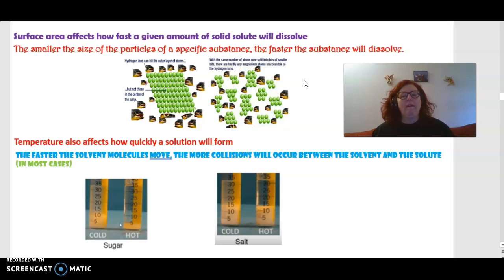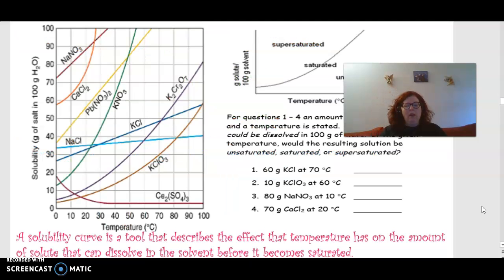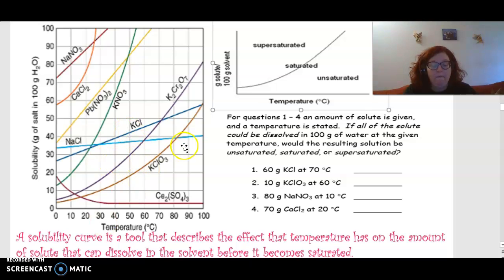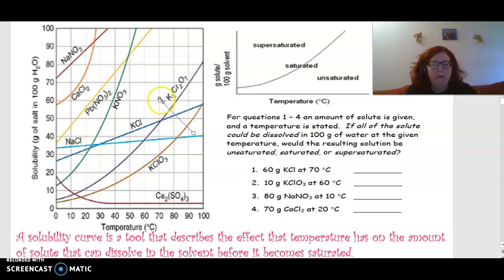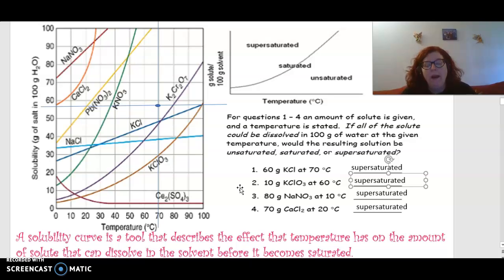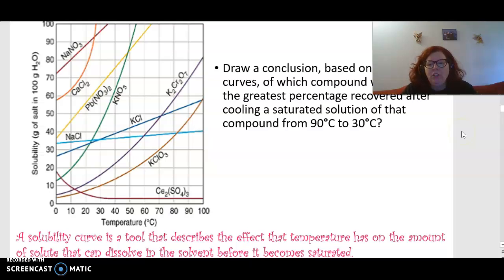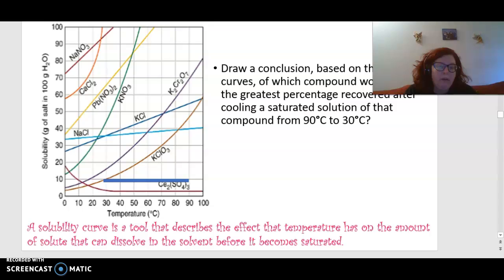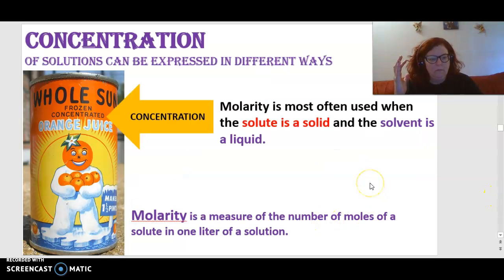Unit 2 Test Review Part IV